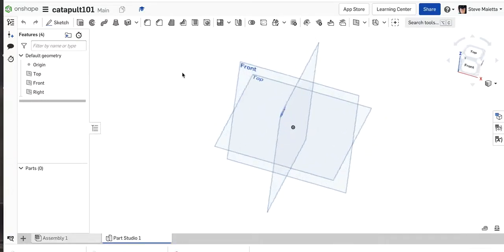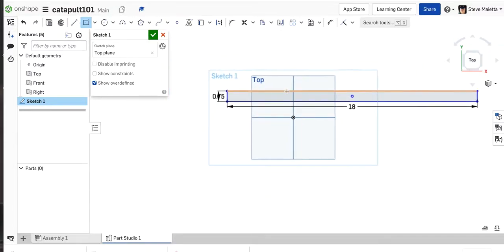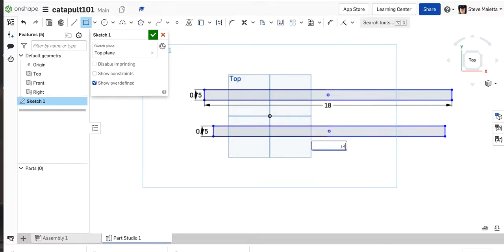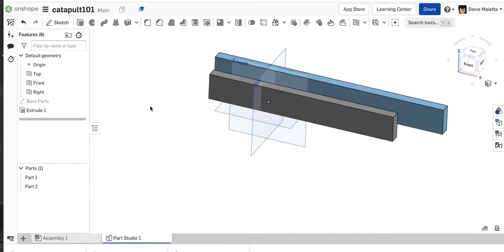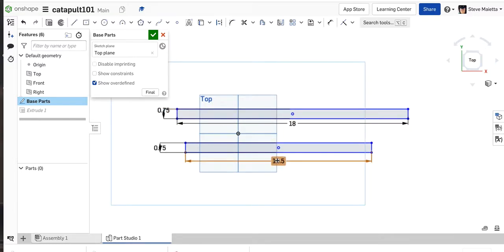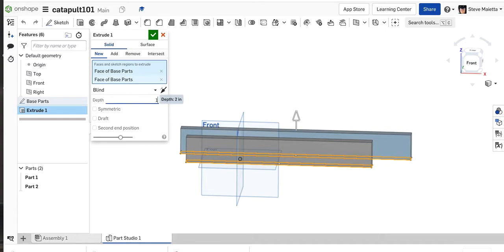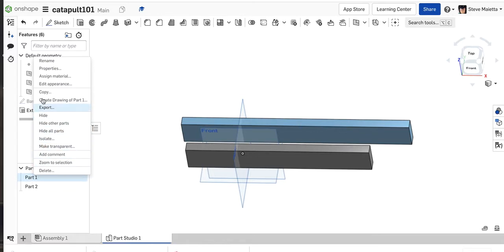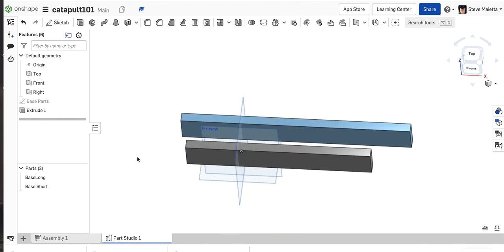OnShape, making catapult base parts.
Simple rectangular parts creation in Onshape.